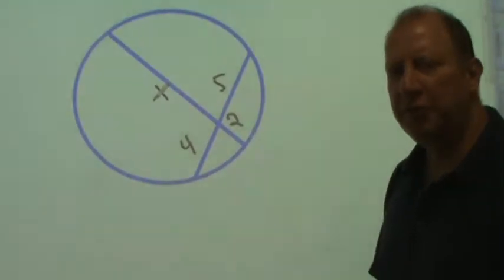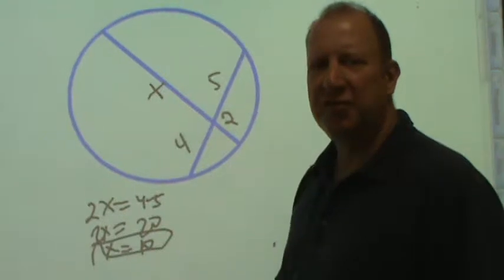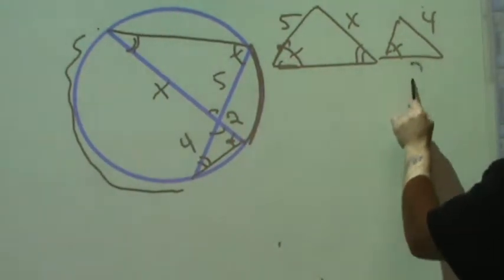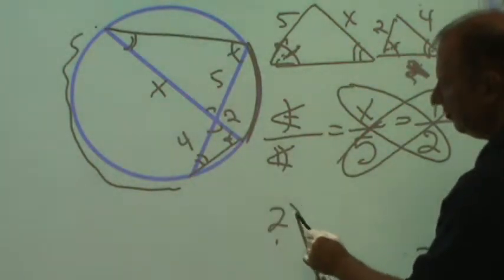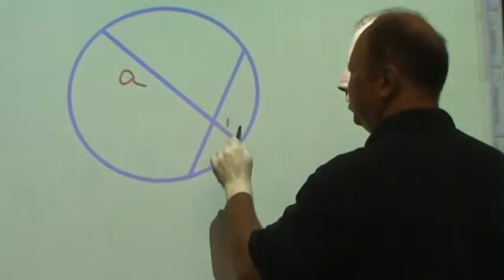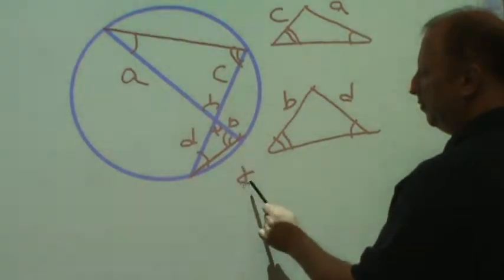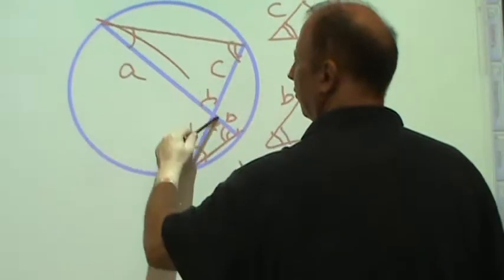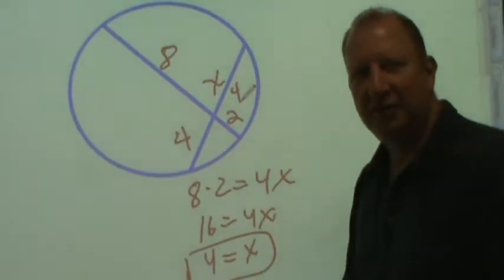L:ength of Chords of a circle